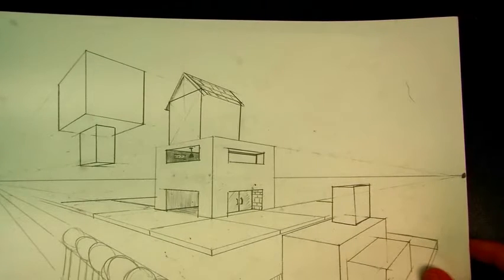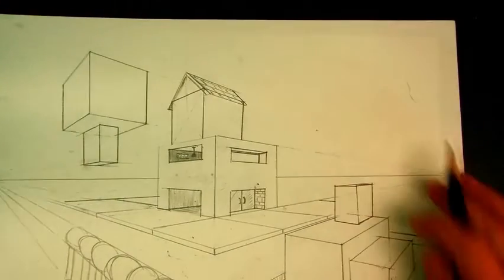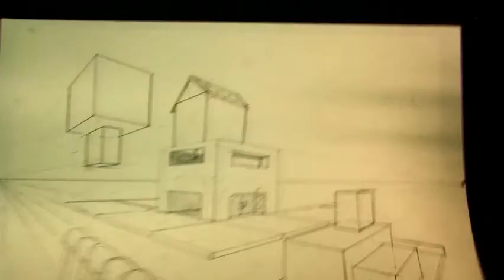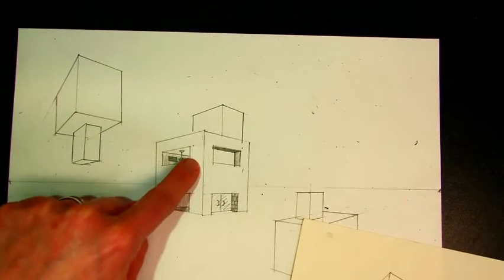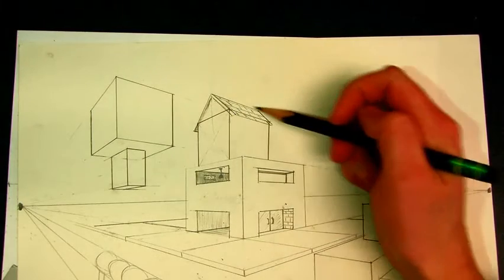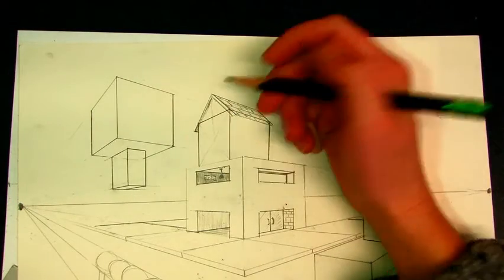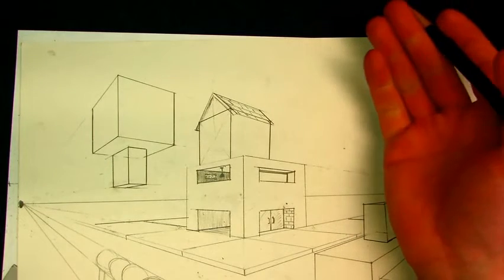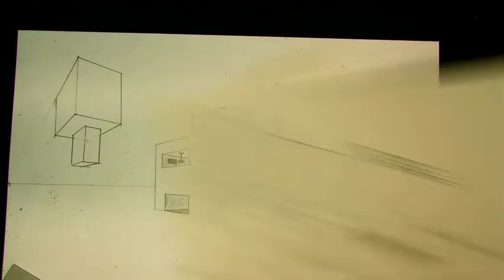Details on 2 point perspective